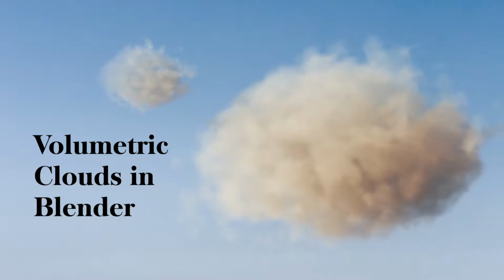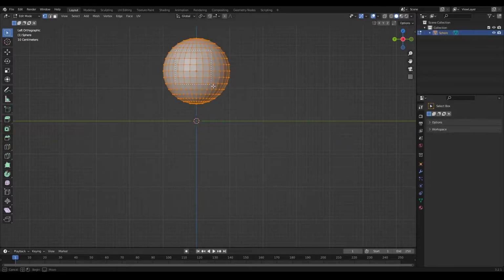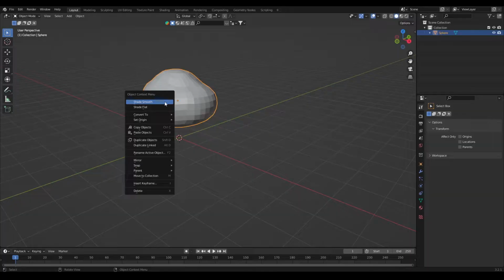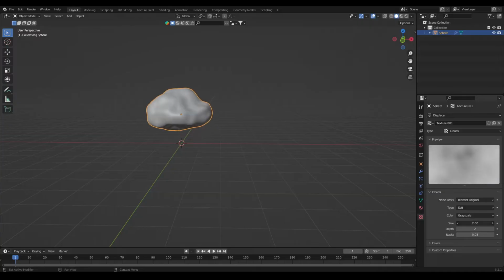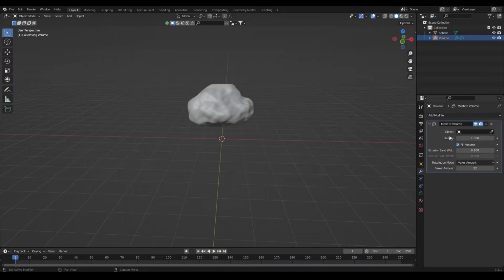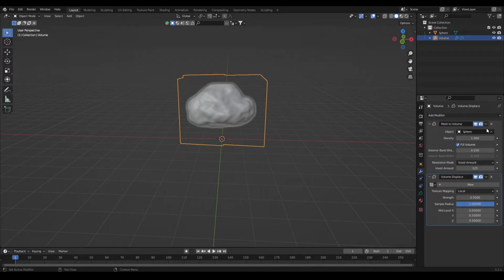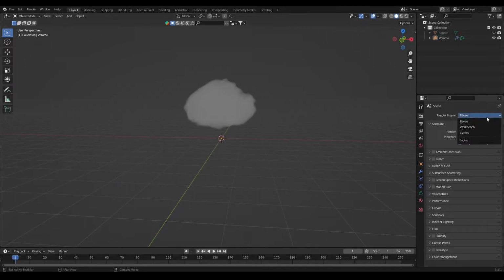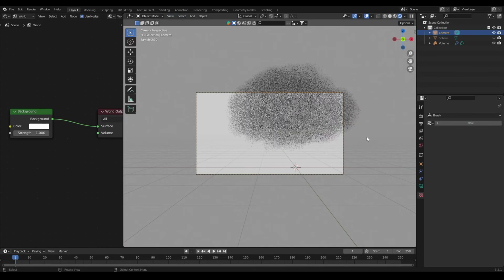Volumetric clouds in a Minute | Blender Tutorial.